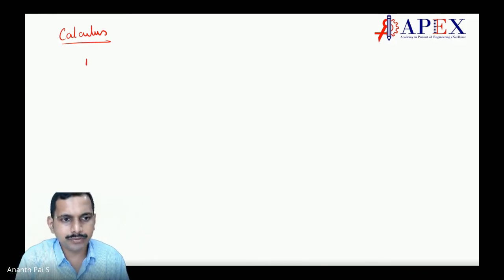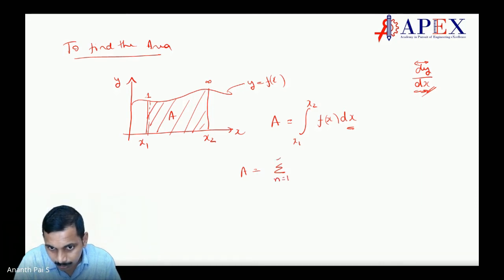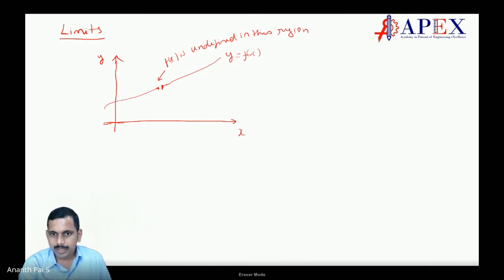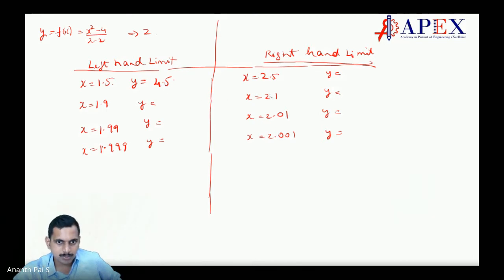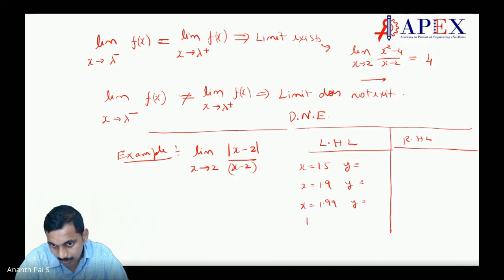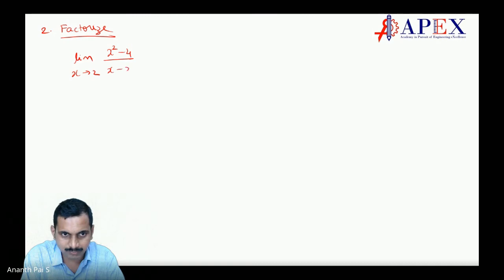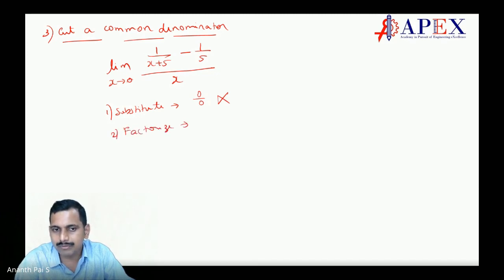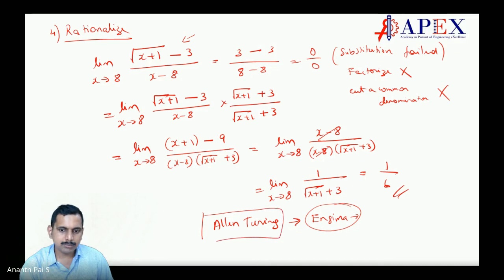Calculus class 1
This is the class on "Calculus Class 1" held on August 16th  2021 at APEX. This is part of GATE Coaching at APEX for Mechanical and Civil Engineers.